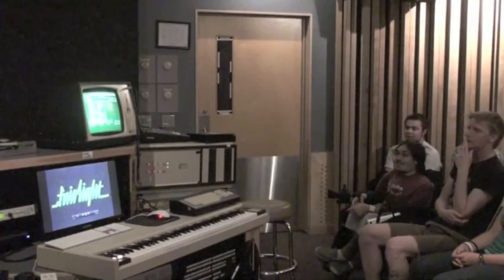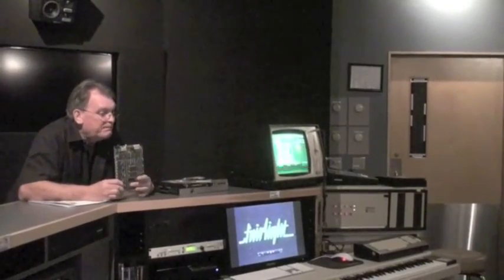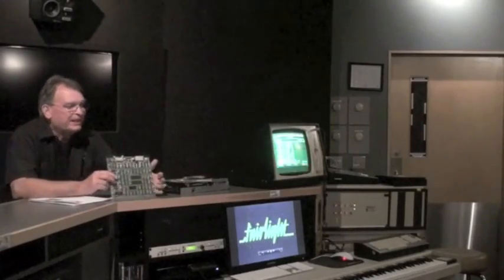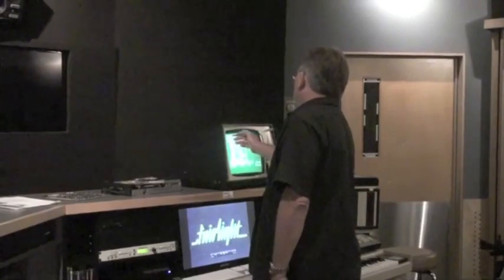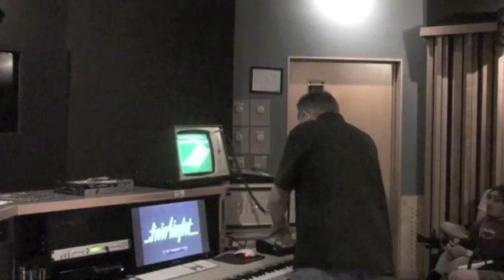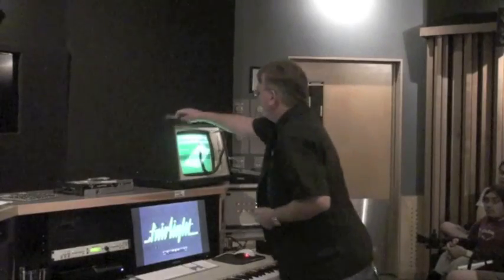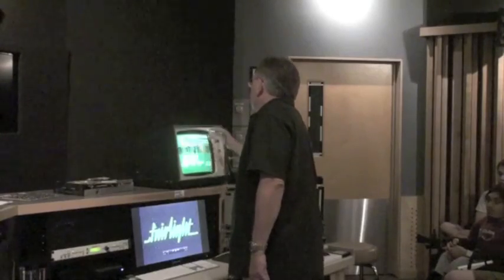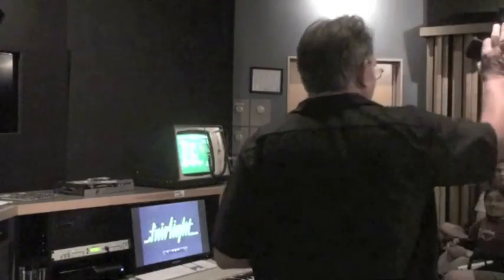Fairlight Demo "TRON" at CRAS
Presentation at The Conservatory of Recording Arts and Sciences with Jeff Harris
demonstrating the Fairlight CMI as used on the movie TRON.